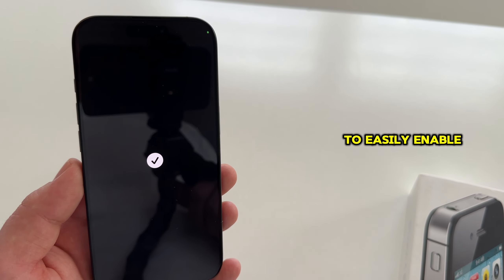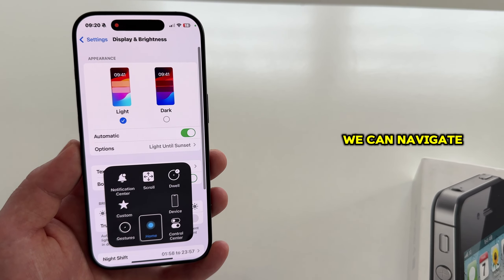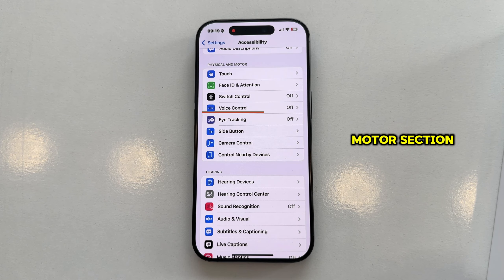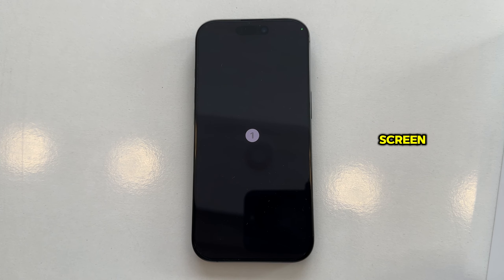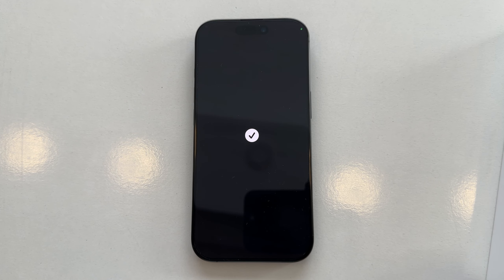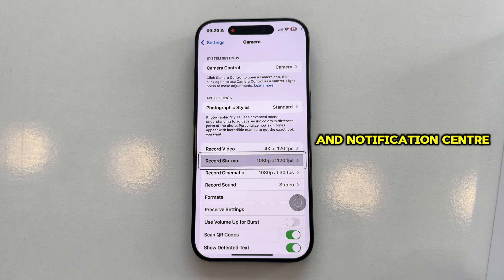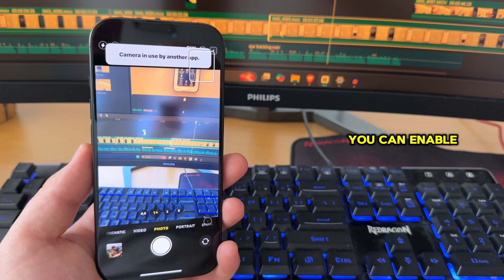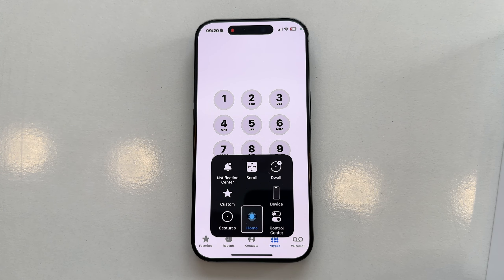How To Enable EYE TRACKING On iPhone 16 / 16 Pro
In this video, we'll learn how to enable the new "eye tracking" feature on iPhone 16 and 16 Pro devices, introduced with iOS 18. Eye tracking allows you to control your iPhone with your eyes, making navigation and app control hands-free. I'll guide you through the simple setup process, which involves enabling the feature in the accessibility settings and following an on-screen dot to complete calibration.